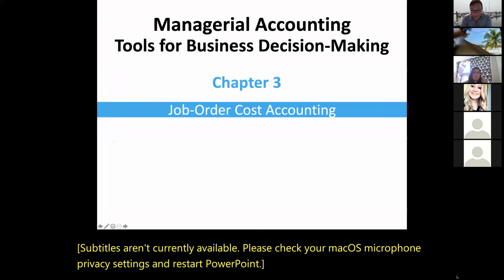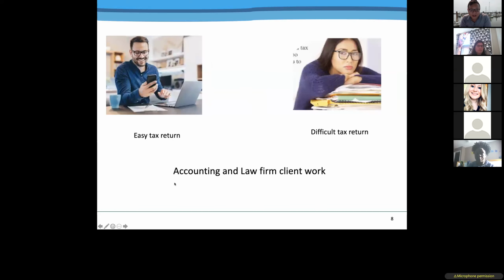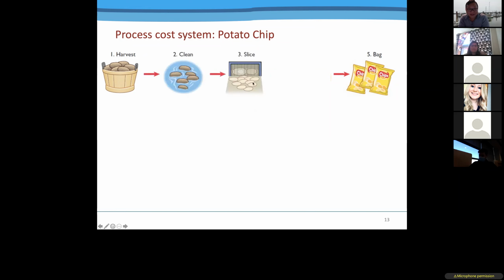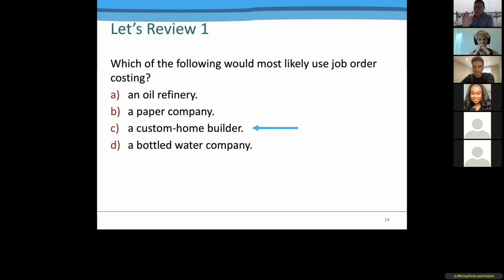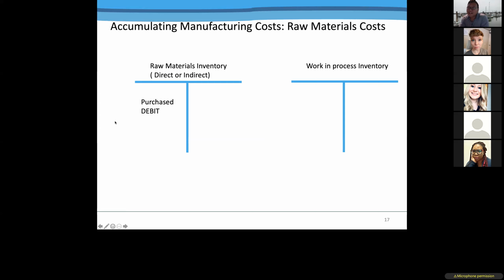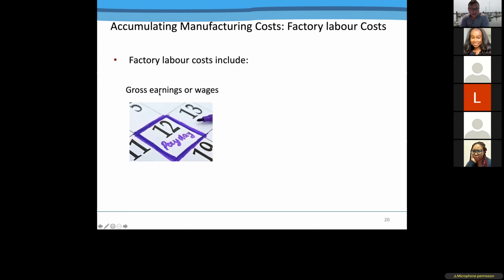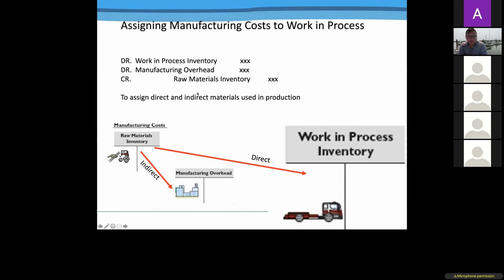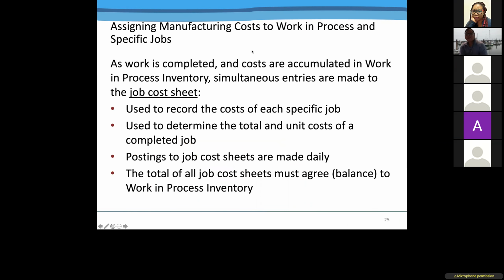Chapter 3 Job-order cost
job order cost, process cost, flow of cost, cost accumulation, cost assignment, raw materials cost, factory labour cost, manufacturing overhead cost